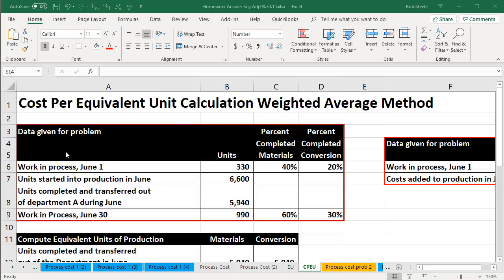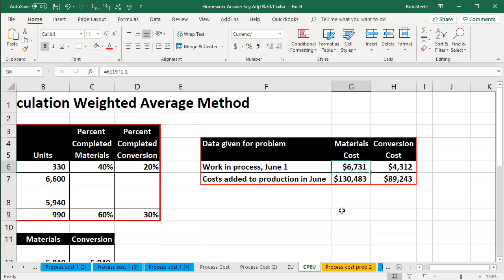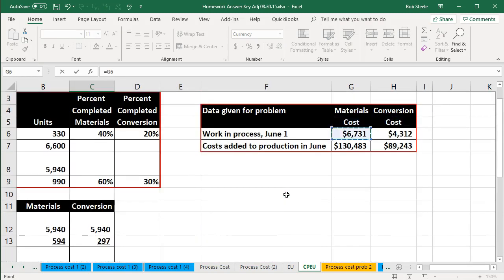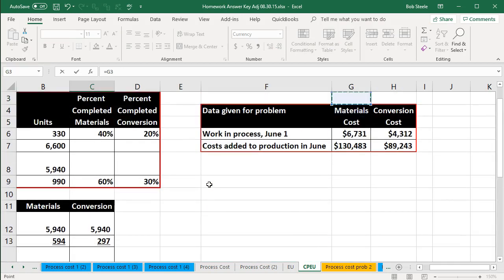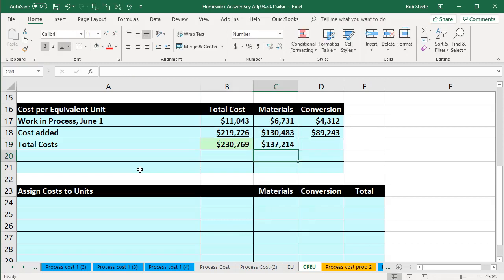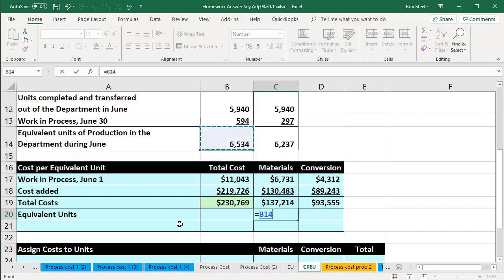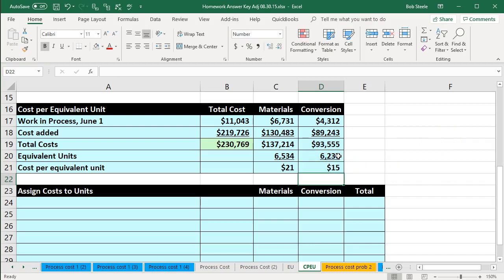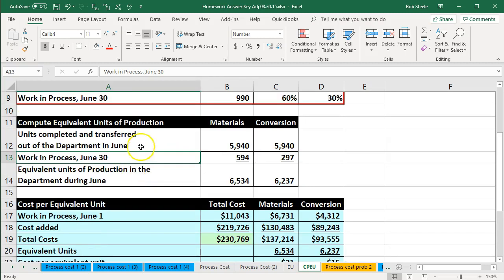120 Cost Per Equivalent Unit Calculation Weighted Average Method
120 Cost Per Equivalent Unit Calculation Weighted Average Method